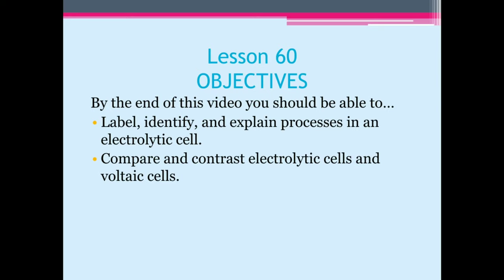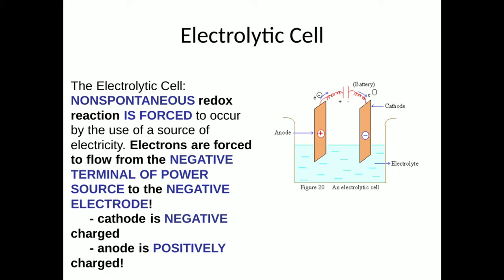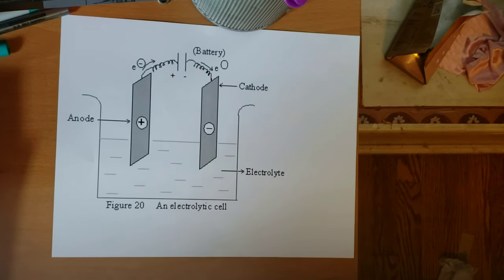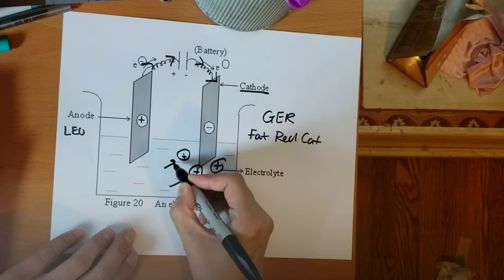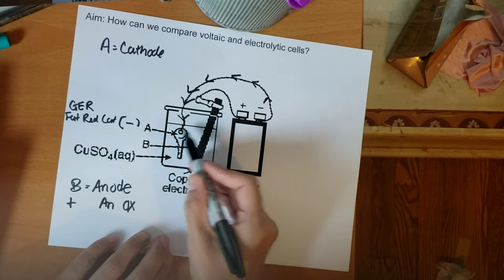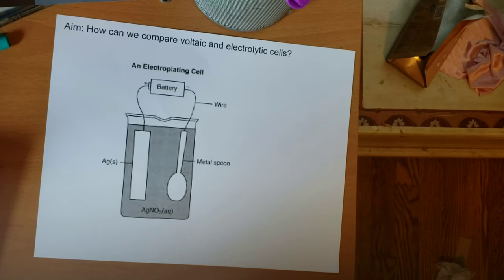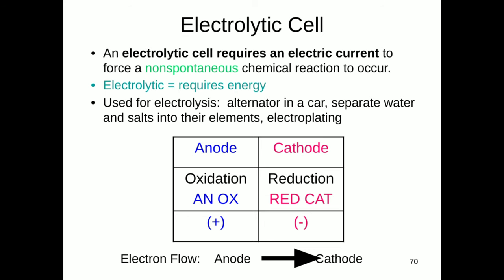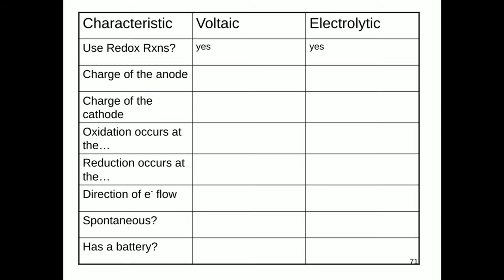60 Electrolytic Cells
In this final video for unit 10 redox and electrochemistry we will explore the electrochemical cell called an electrolytic cell. In this nonspontaneous chemical reaction electricity is used to make a chemical reaction occur. We will work to identify and label the parts of electrolytic cells and describe how they work.